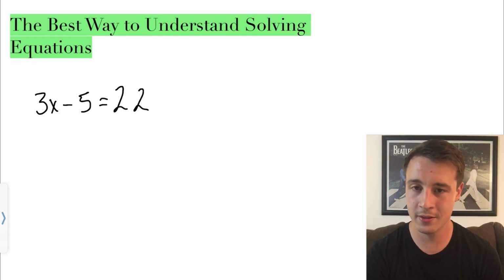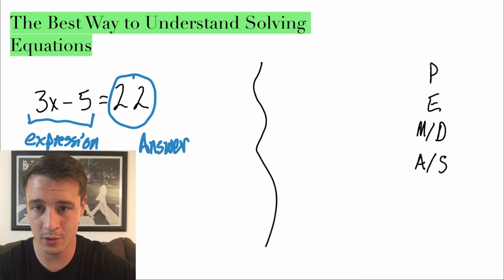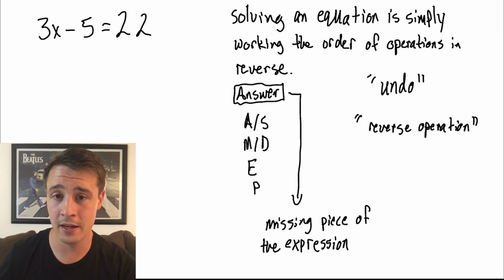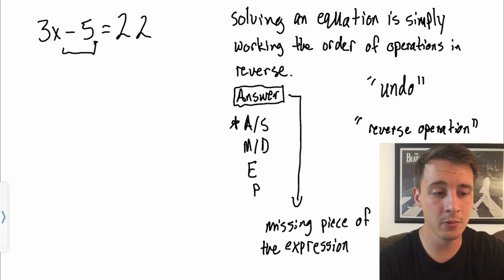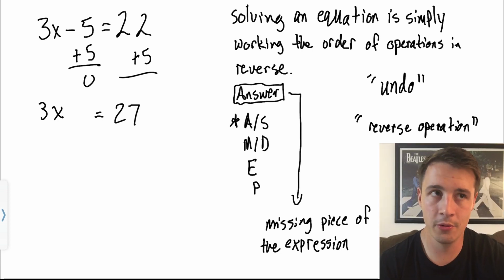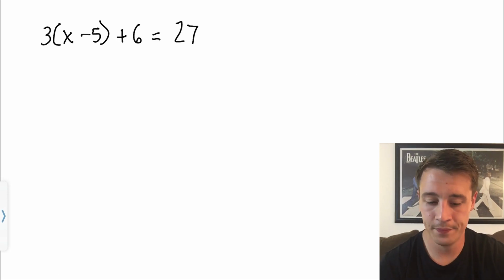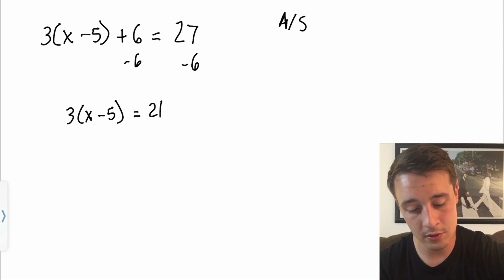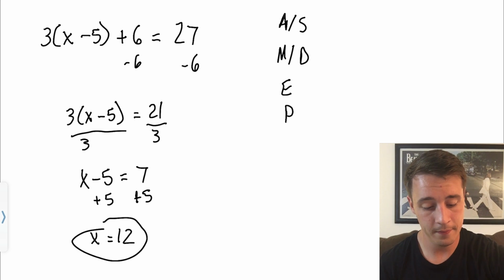The BEST way to understand solving equations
When we solve an equation we use something typically everyone is familiar with… the order of operations!